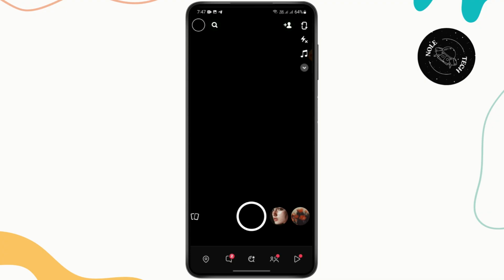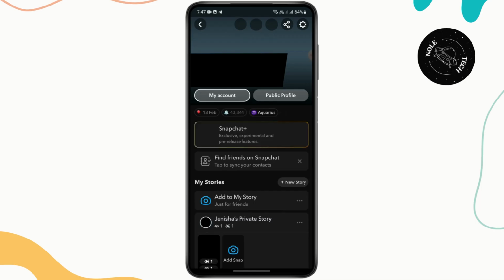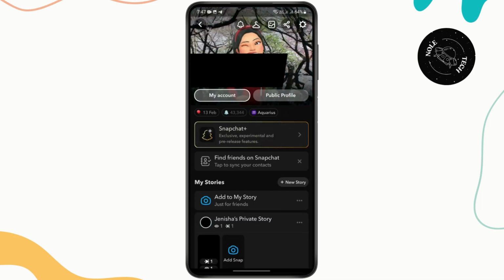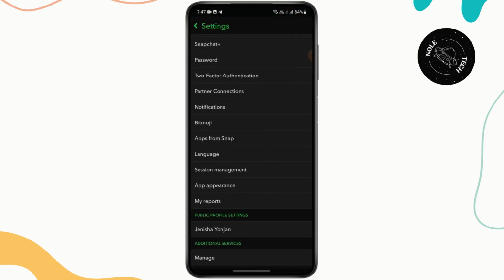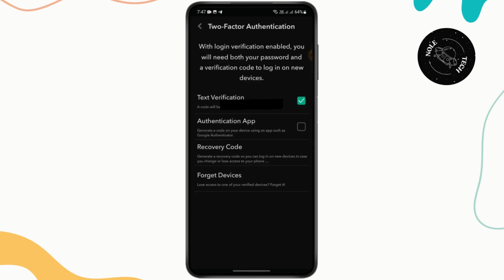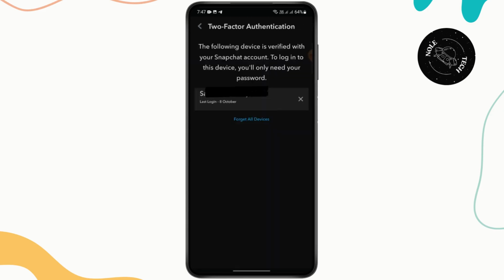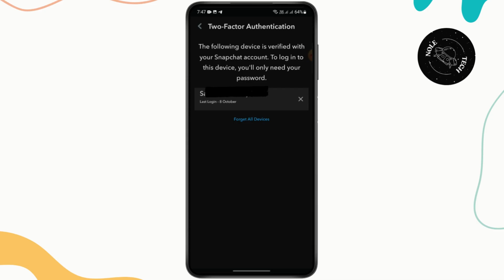How to Logout Snapchat From All Devices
Learn how to logout Snapchat from all devices in this step-by-step tutorial. Whether you need to secure your account or log out of Snapchat on other devices, this guide will help you through the process quickly and easily.

In this video, you'll discover how to logout Snapchat from all devices, and how to logout your Snapchat account from all other devices without hassle.

Timestamps:
0:00 Introduction
0:20 Step 1: Accessing Your Snapchat Settings
0:45 Step 2: Logging Out from All Devices